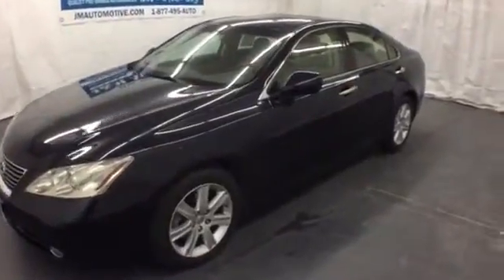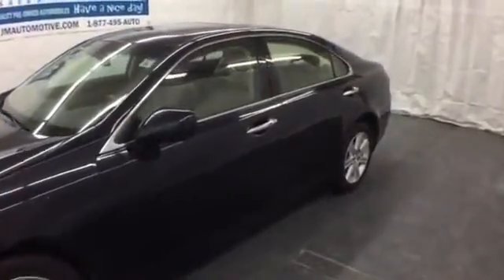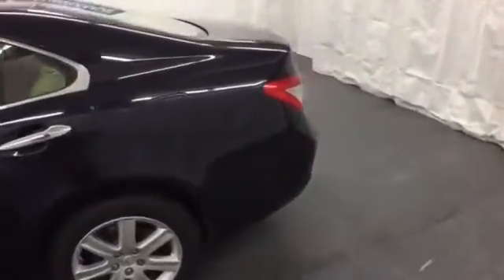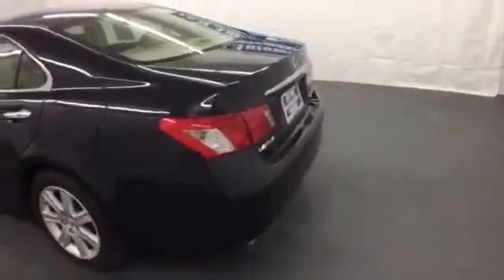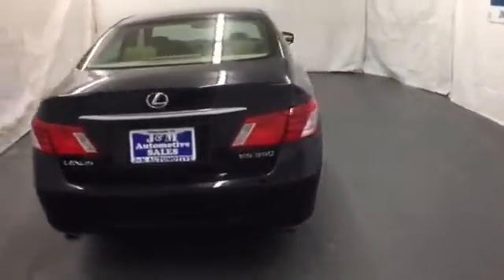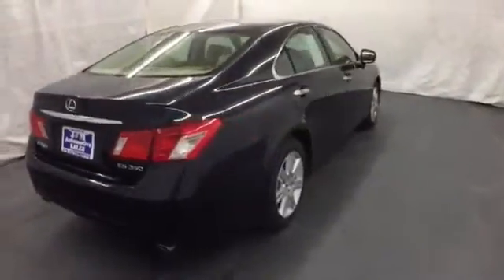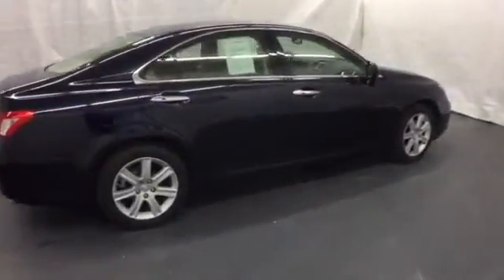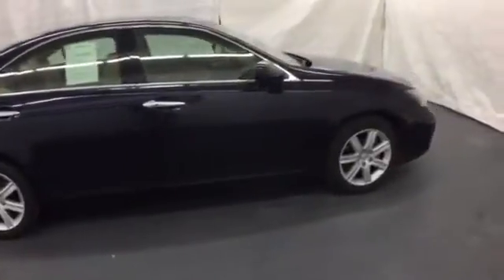2007 Lexus ES350 Naugatuck CT Hartford, CT #077769 - SOLD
Year: 2007
Make: Lexus
Model: ES350
Trim: 4d Sedan
Engine: V6 3.5 Liter
Transmission: Automatic
Color: Blue
Mileage: 53695
Stock #: 077769
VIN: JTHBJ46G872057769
Only 53,000 Miles on A Luxurious ES350 with an Included Warranty!

Address:
820 New Haven Rd.